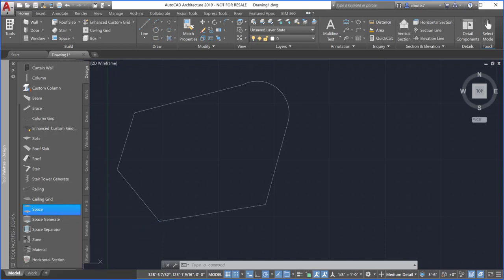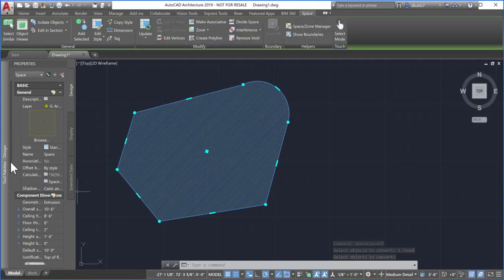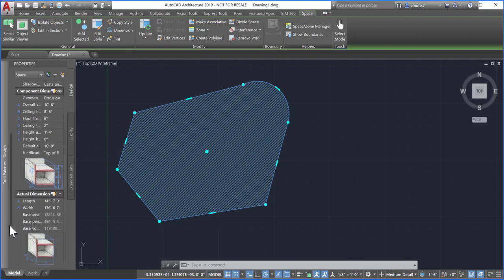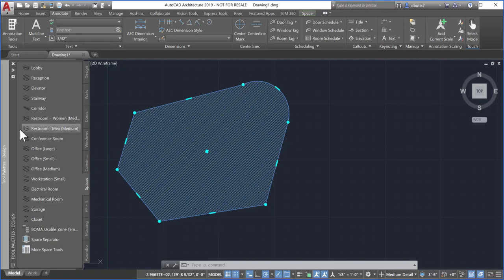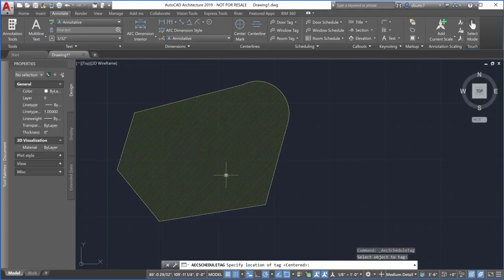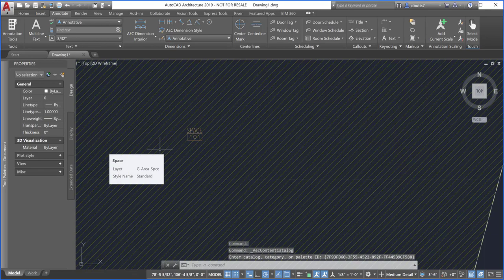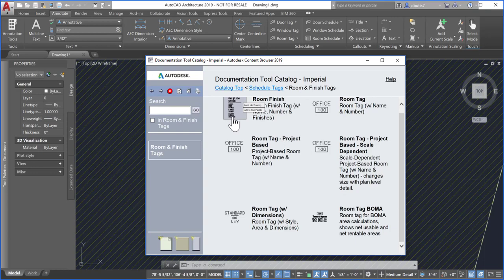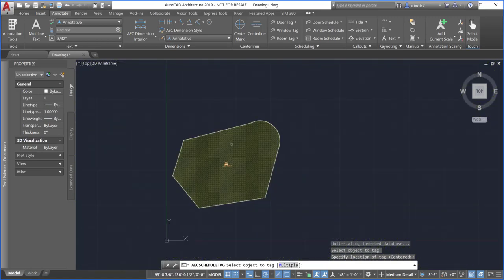AutoCAD Architecture - Create Space from Polyline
You can use AutoCAD Architecture spaces to track volume and area, and use 2D linework to create a space